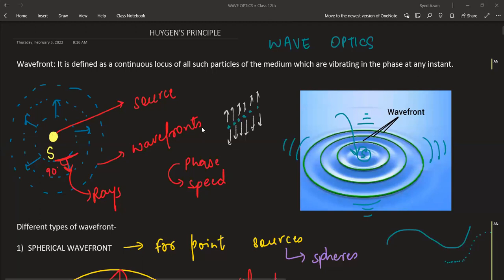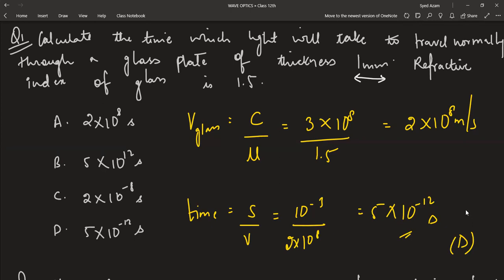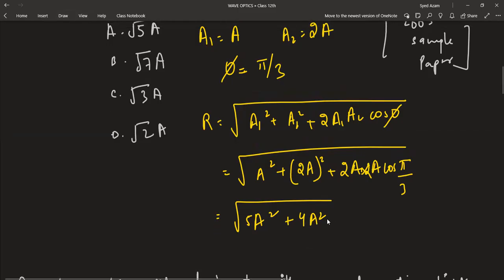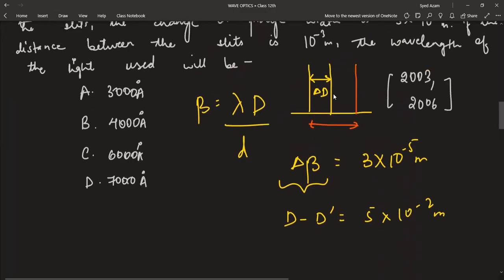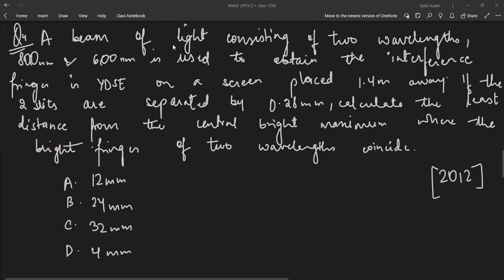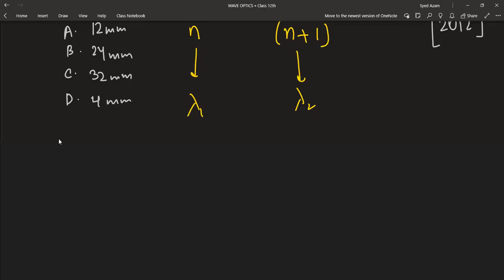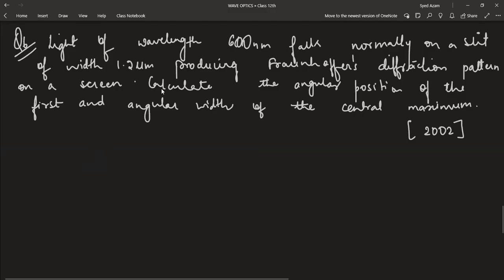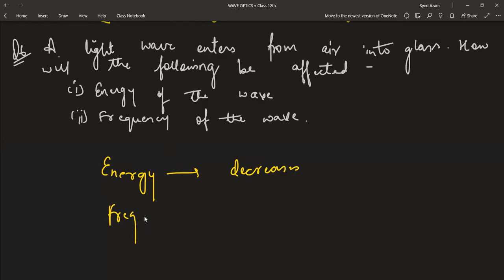Learnivio | Chapter : Wave Optics | Wavefront | Huygens Principle | Lect | 12th CBSE P1 09-01-2025